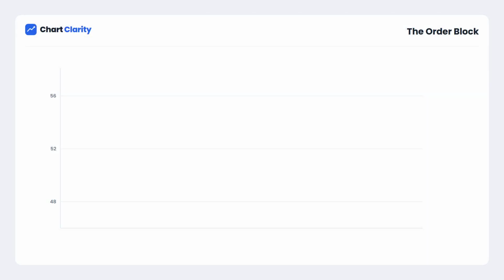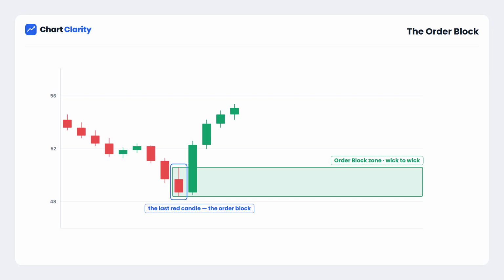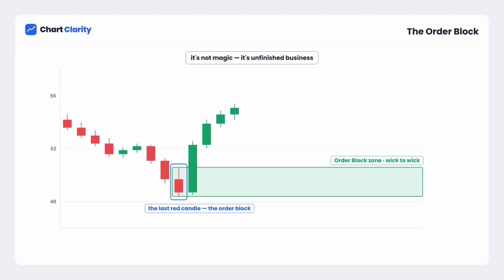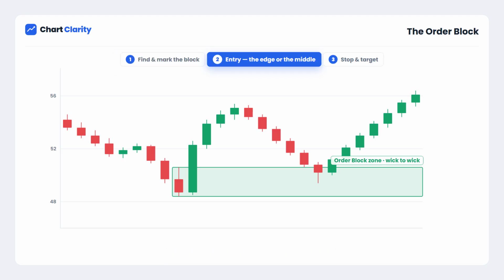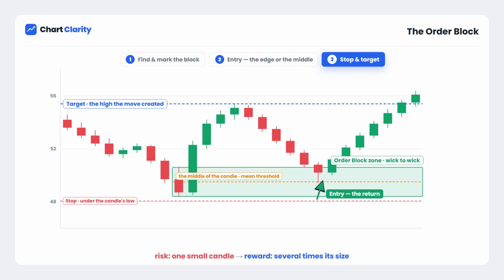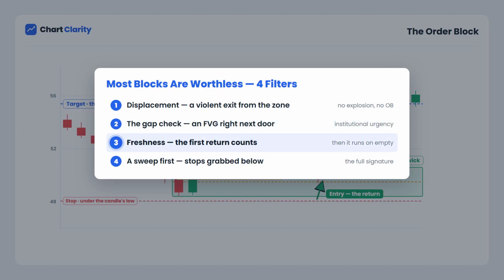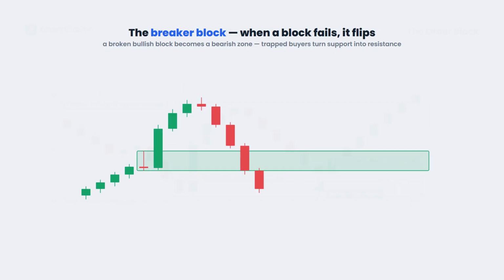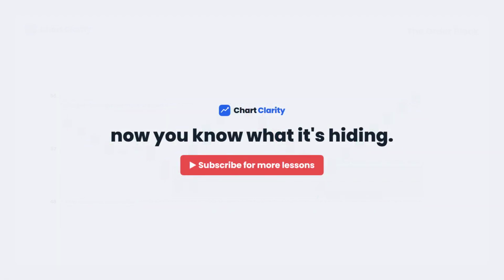Order Blocks Explained So Simply You'll Never Un-See Them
On every explosive move the market makes, there's one candle that started it all and almost nobody notices it.

It's small, it's pointing the wrong way, and it's exactly where the biggest players in the market placed their orders.

In this video I break down order blocks from absolute scratch.

What the last candle before the ignition really means, why institutions leave unfilled orders behind, how to mark the zone wick to wick, and exactly how to trade the return, entry, the mean threshold trigger, stop loss, and target included.

This is part two of the Smart Money Concepts series, if you haven't seen the Fair Value Gap video, watch that one too; the two concepts work together. No experience needed.

✔ What an order block is — the last red candle before a strong move up
✔ Why one boring candle matters: how institutions actually fill size
✔ Unfinished business — why price comes back to the zone
✔ Step 1: Find the ignition and mark the block, wick to wick
✔ Step 2: The entry — the edge of the zone, or the mean threshold
✔ Step 3: Where your stop and target go
✔ The 4 quality filters — displacement, the gap check, freshness, and the sweep
✔ The bearish order block — the same footprint, upside down
✔ The breaker block — how a failed order block becomes your next trade

Chart Clarity turns confusing charts into simple, visual lessons. Chart patterns. Smart Money / ICT. Trading strategies — explained from scratch, so clearly you'll never un-see them.

Chapters:

0:00 The candle nobody notices
0:27 What an order block is
1:14 Why one boring candle matters
2:04 The return to the order block
2:33 How to trade it — three steps
4:06 The 4 quality filters
5:00 The bearish order block
5:23 The breaker block — when it flips